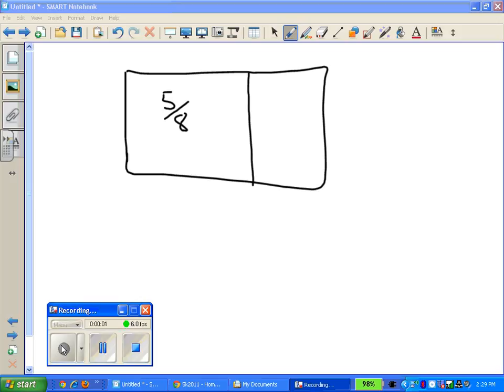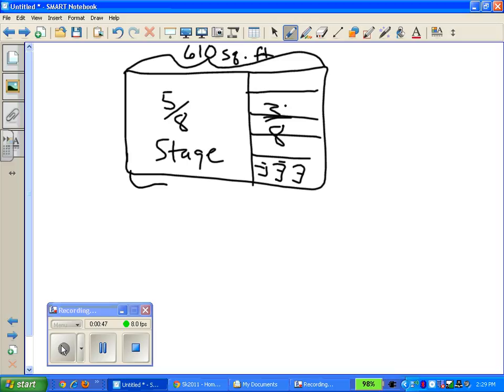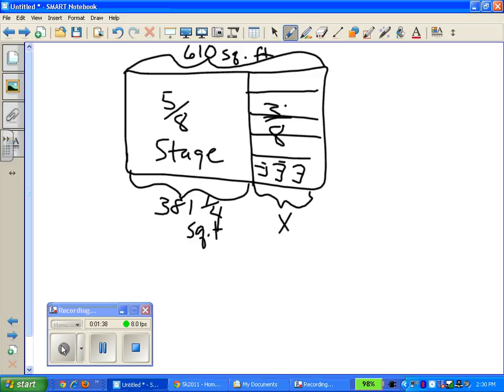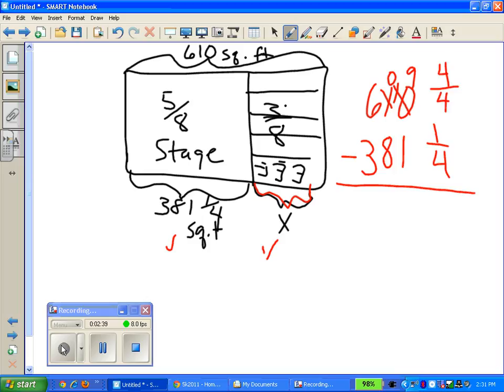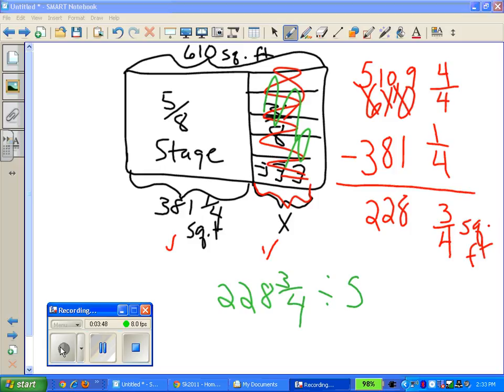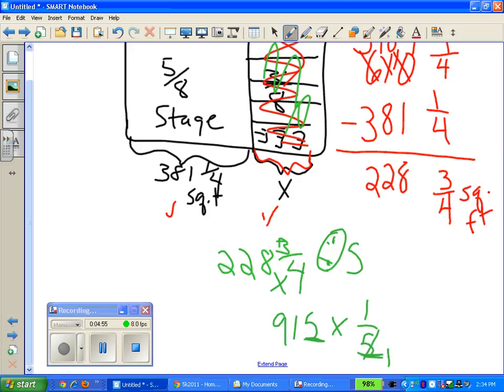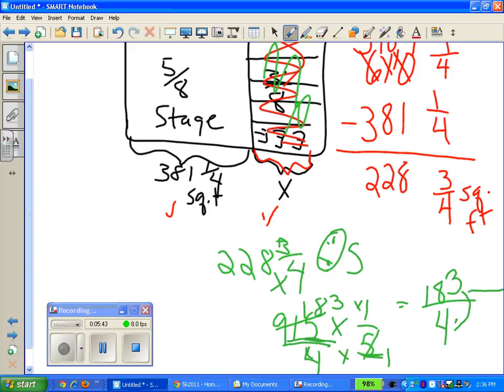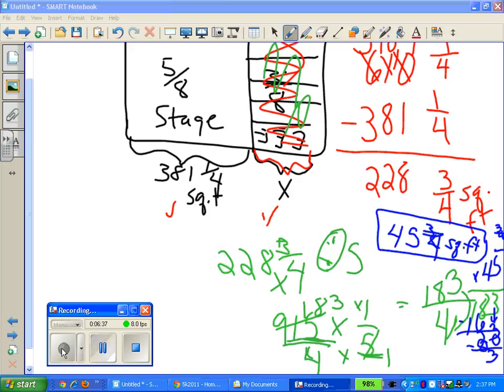April20 seating on stage